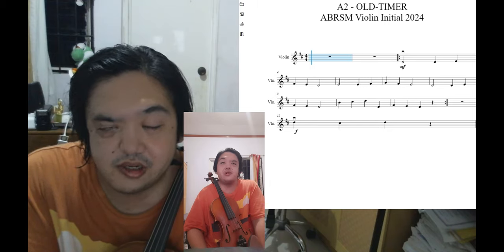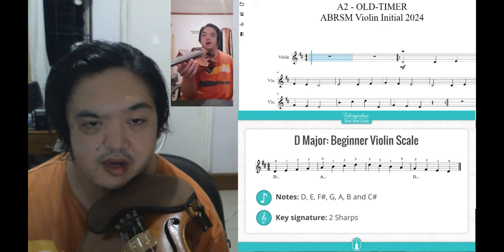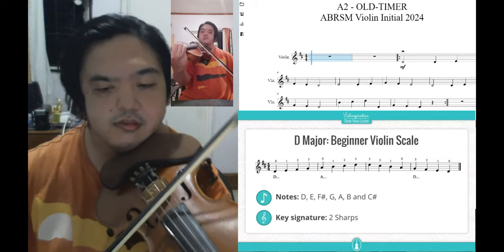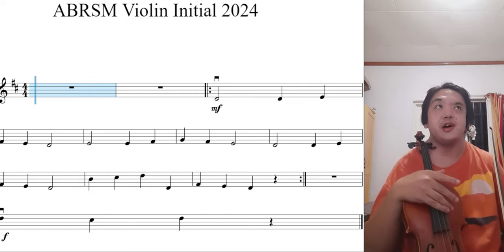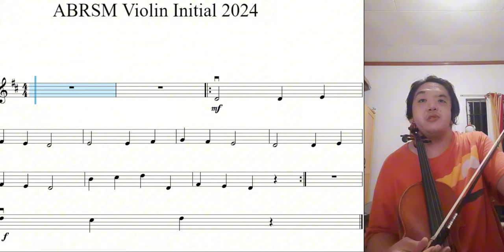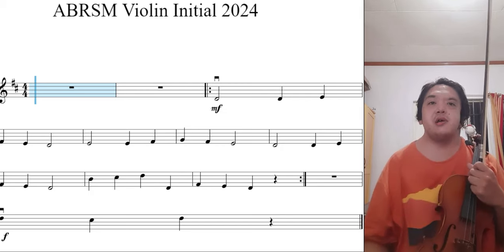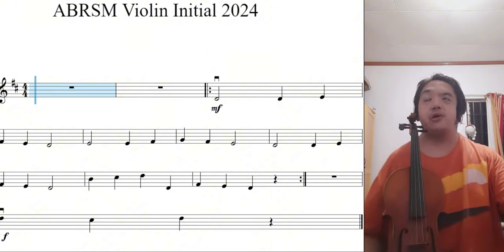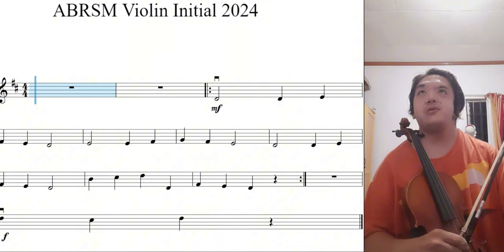Learn the ABRSM Violin 🎻 A2 Piece – "Old Timer 👴🏼🕰" (2024 Syllabus)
The ABRSM (Associated Board of the Royal Schools of Music) Violin Initial Grade (2024 syllabus) is designed for beginners and focuses on developing fundamental violin skills. The Initial Grade is an introductory level, serving as a bridge to Grade 1, with pieces and technical requirements tailored for young or new learners.

In this video, we’ll explore how to play the ABRSM Violin A2 piece "Old Timer" from the 2024 syllabus. This lively, old-fashioned tune is perfect for young violinists who are ready to improve their skills while having fun. We’ll go step by step, making sure each part of the music is easy to understand and play.

What We’ll Learn Together

Note Reading and Finger Positions – First, we’ll look at the notes in "Old Timer" and figure out where to place your fingers on the violin. We’ll make sure you know how to play each note clearly and confidently, focusing on good hand posture. We'll practice a D Major scale to warm up with before playing our piece.

Playing the Melody – We’ll dive into the melody of "Old Timer", breaking it into small sections. I’ll guide you through playing each part slowly so you can get comfortable with the rhythm and melody before putting it all together.

Rhythm and Counting Beats – "Old Timer" has a fun and bouncy rhythm! We’ll practice counting the beats and clapping along to make sure we’re staying in time. This helps you develop a steady pulse while playing, making the piece sound smooth and lively.

Bow Control and Sound Production – I’ll show you how to control your bow to create a clear and vibrant sound. We’ll focus on smooth bow strokes and learn how to play with different dynamics (loud and soft) to bring out the character of the music.

Expression and Style – "Old Timer" is a joyful, old-time tune, so it’s important to add a little style to your playing. We’ll talk about how to make the piece sound more exciting by emphasizing certain notes and adding expression to the music.

Practice Tips for Success – To help you master this piece, I’ll share practice tips such as:

Practicing small sections at a time.
Playing slowly at first to get the rhythm right.
Using a metronome to keep your timing steady.
Repeating tricky parts until they feel easier to play.
Important Reminders:

Take your time! Learning a new piece is all about patience and practice.
Make sure to have fun as you play! Music is about enjoying the process.
Don’t forget to practice regularly—it helps you improve faster.
By the end of this video, you’ll be able to play "Old Timer" with confidence and style. Let’s get started, and enjoy learning this fun violin piece! 🎻

I apologize for the static sheet music that I just overlayed at the end as my live screen recording got corrupted! 🙏🏼